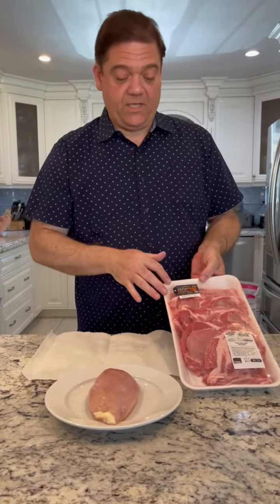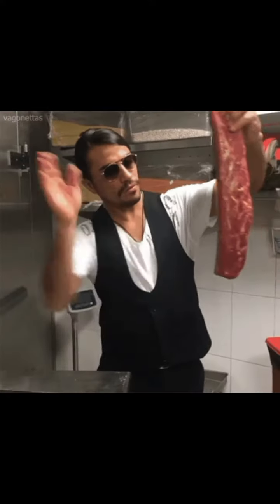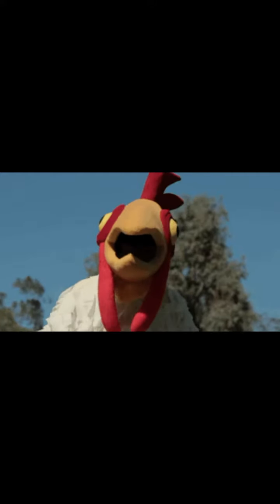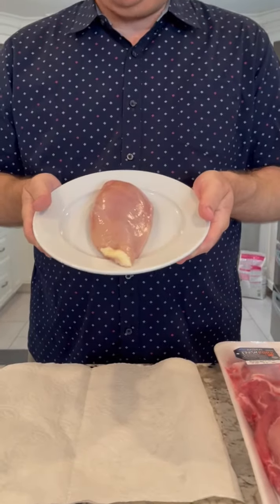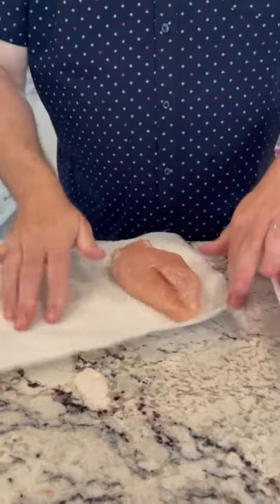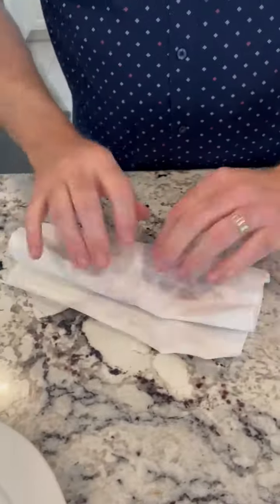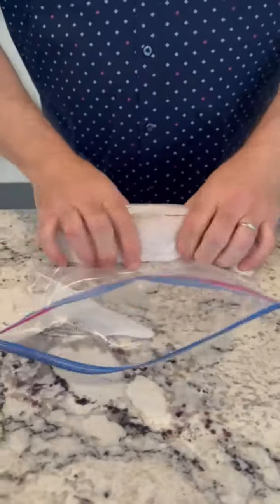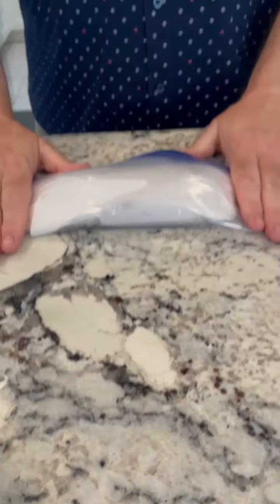How to Store Leftover Raw Meat - DAM That's Good!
Buying meat on sale or in those large "Family Pack" trays can be a bargain. But if you don't have 8 people to feed or you've got so much meat you'd like to cook the remainder a few days from now, what do you do?  Freezing it for just 3 or 4 days seems like overkill.

In this short, I share a tip taken from sushi chefs...but it works with any type of raw meat, poultry, fowl or fish!